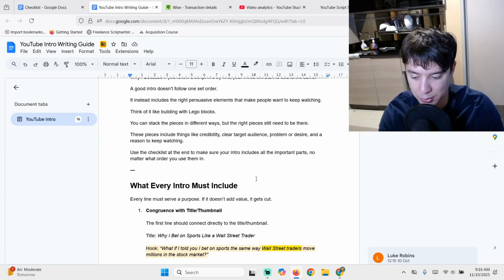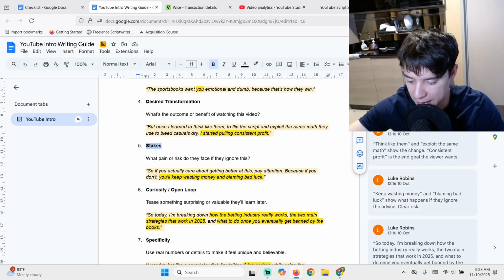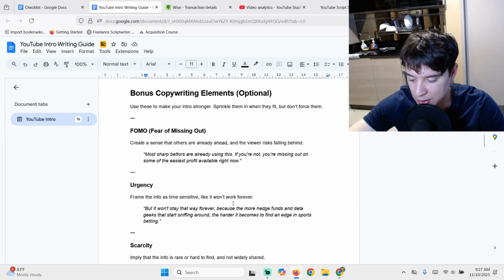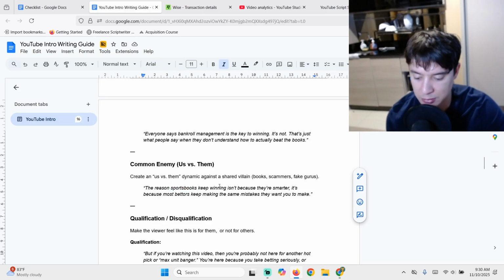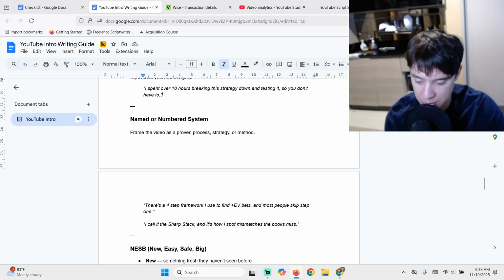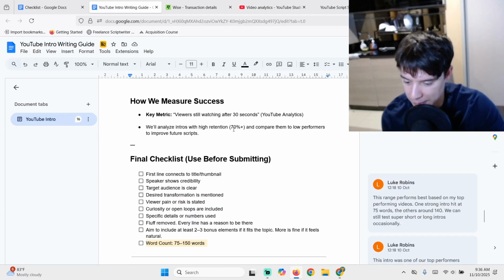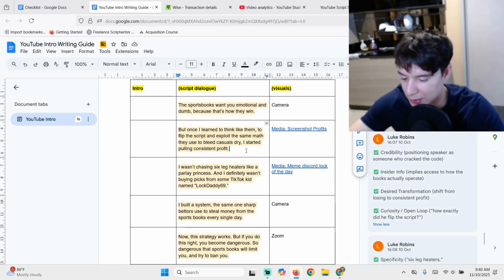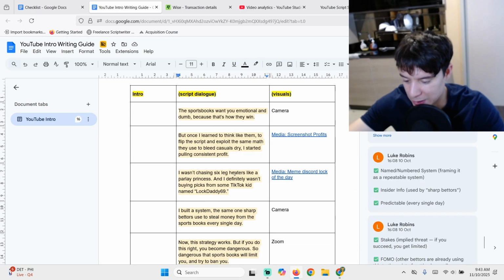The EXACT YouTube Intro To Turn Viewers Into Buyers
Learn the exact YouTube intro formula I use to turn cold viewers into paying clients. I’ll show you the same step by step checklist my team follows that helped a video hit 150,000 views. Simple, proven, and easy to copy for your own channel.